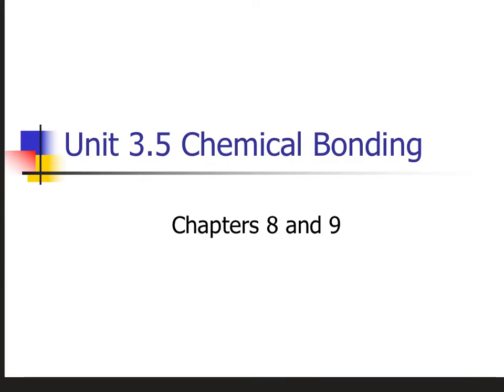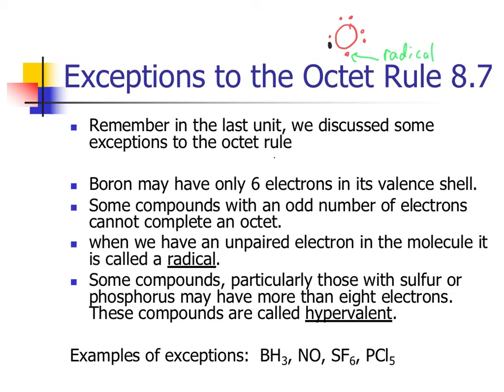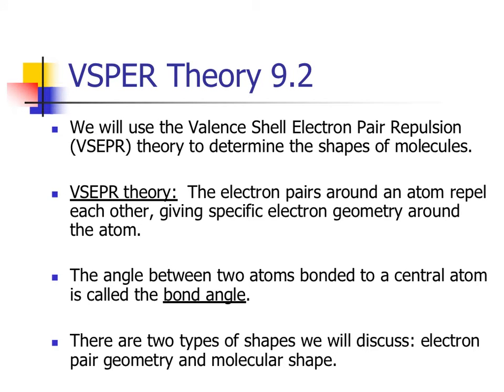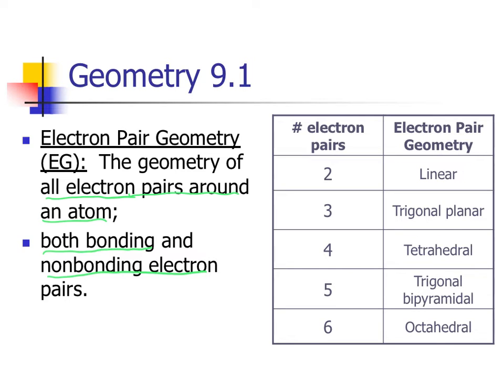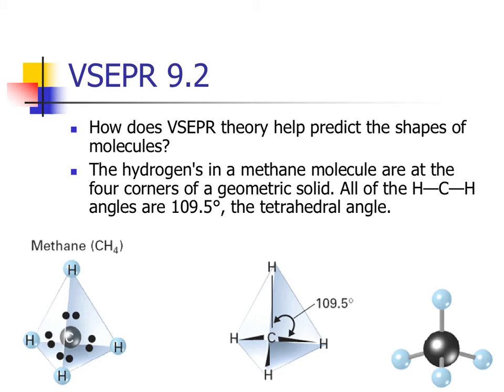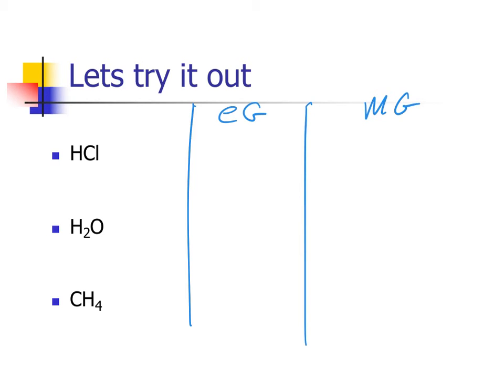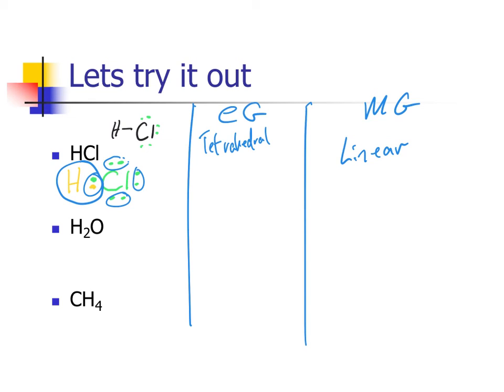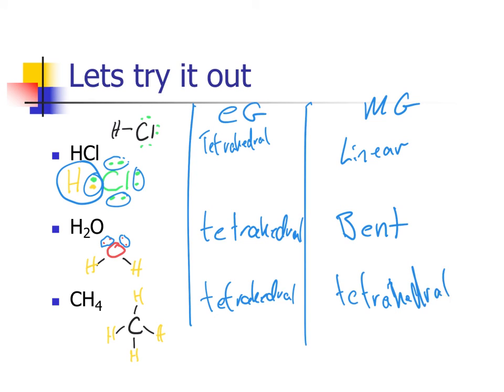HS Chemistry VSPER 1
Introducing VSPER theory and examples of single bonds.